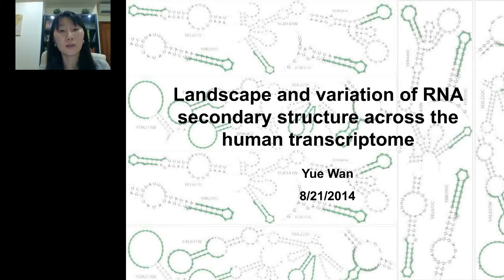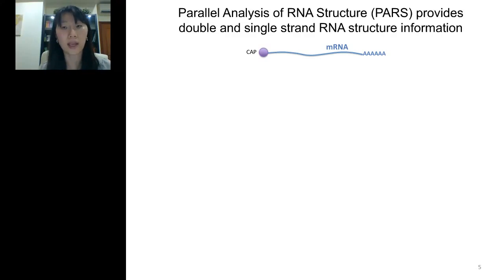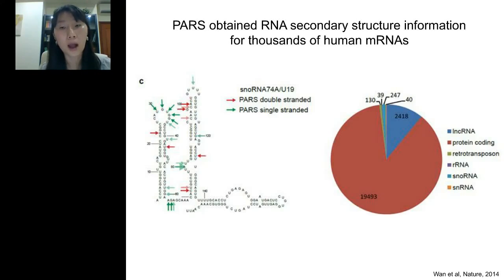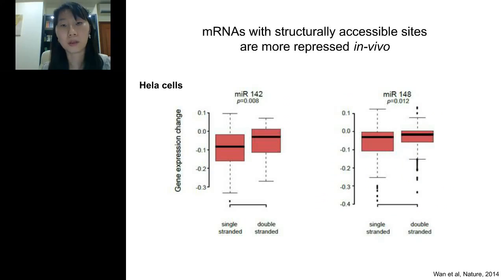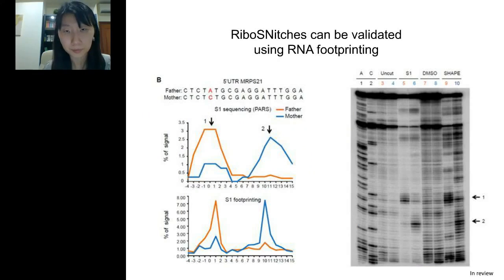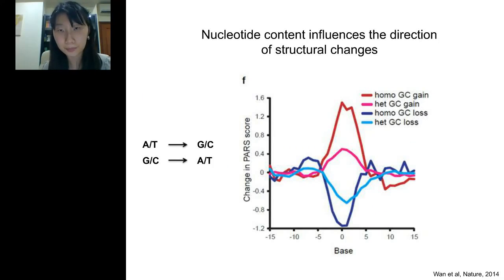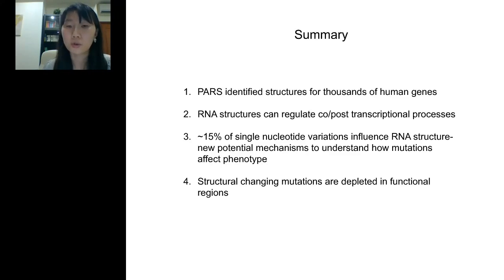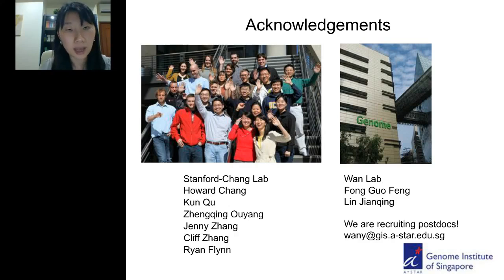Yue Wan - Landscape and variation of RNA secondary structures in the human transcriptome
In parallel to the genetic code for protein synthesis, a second layer of information is embedded in all RNA transcripts in the form of RNA structure. The ability of RNA to base pair with itself and other nucleic acids endow RNA with the capacity to form extensive structures, which are known to influence practically every step in the gene expression program. Yet the nature of most RNA structures or effects of sequence variation on structure are not known. We applied a genome-wide RNA structure probing method (Parallel Analysis of RNA Structures- PARS) to study RNA secondary structures (RSS) in a human family Trio, providing a comprehensive RSS map of human coding and noncoding RNAs. We identify unique RSS signatures that demarcate open reading frames, splicing junctions, and define authentic microRNA binding sites. Over 1900 transcribed single nucleotide variants (~15% of all transcribed SNVs) alter local RNA structure; these “RiboSNitches” occur in disease-associated variants. We discover simple sequence and spacing rules that determine the ability of point mutations to impact RSS. Selective depletion of RiboSNitches versus structurally similar variants at precise locations suggests selection for specific RNA shapes at thousands of sites, including 3’UTRs, binding sites of miRNAs and RNA binding proteins genome-wide. These results highlight the potentially broad contribution of RNA structure and its variation to gene regulation.